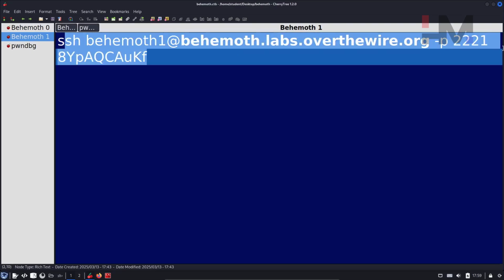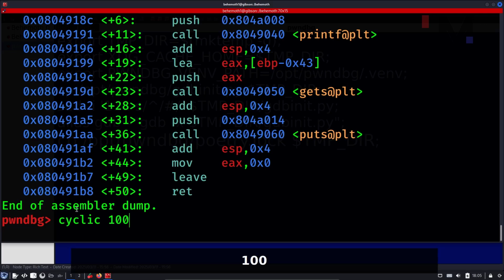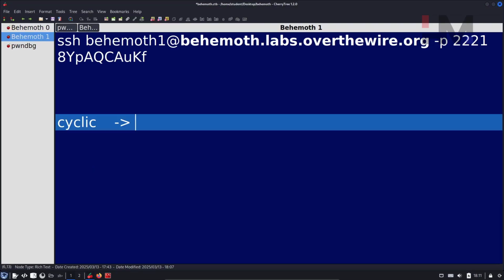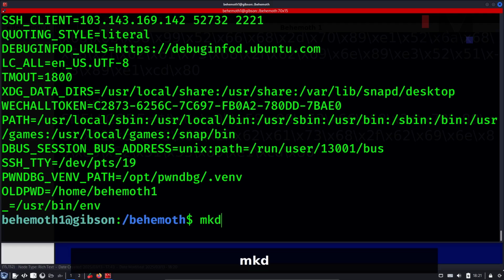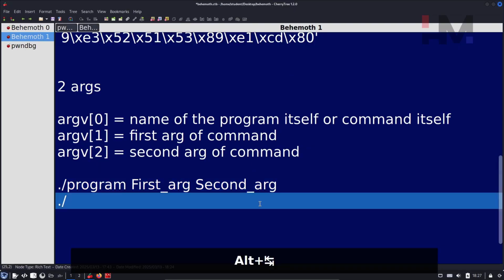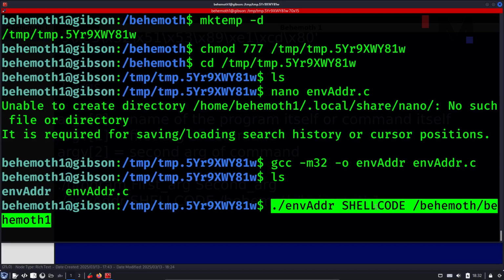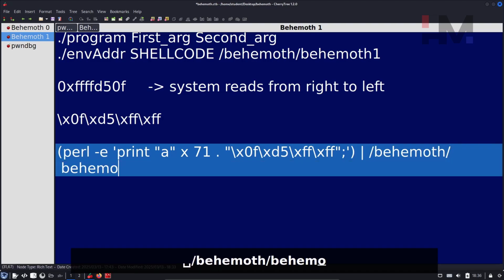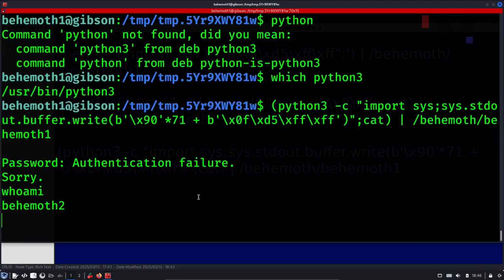Behemoth 1 | A's That Unlock Secrets (Buffer Overflow) | OverTheWire Wargames